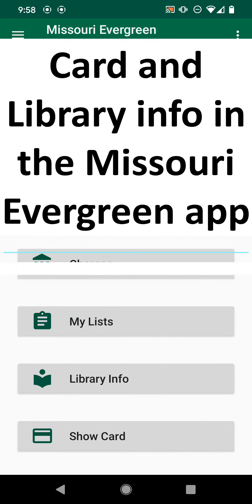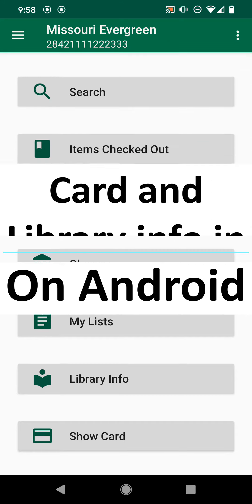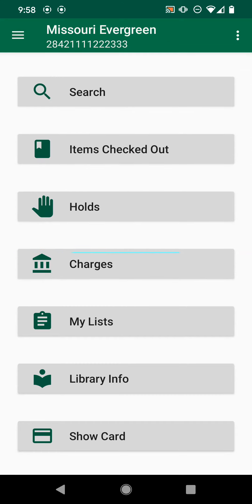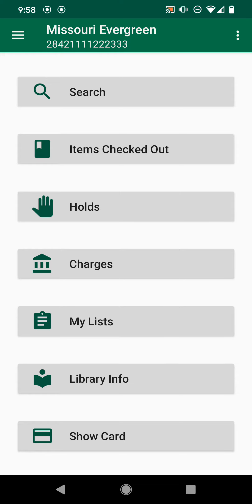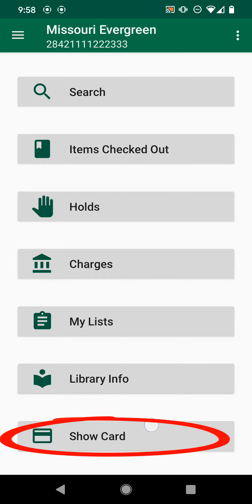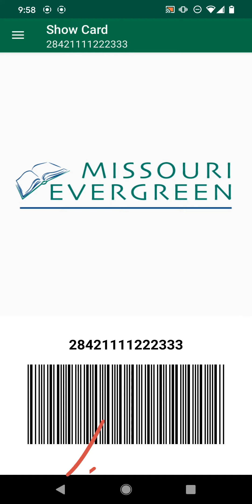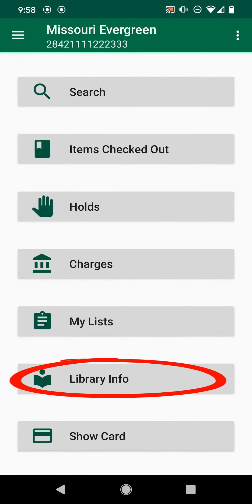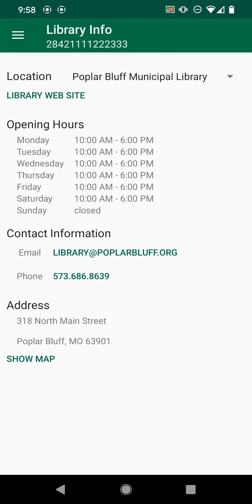Finding Library and Card Information in the App